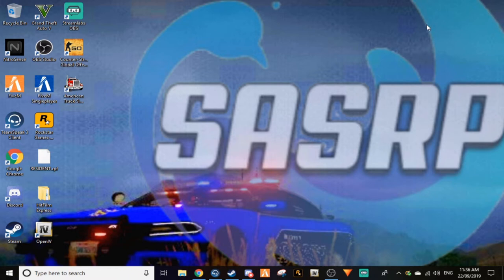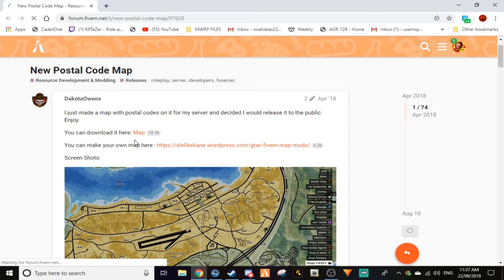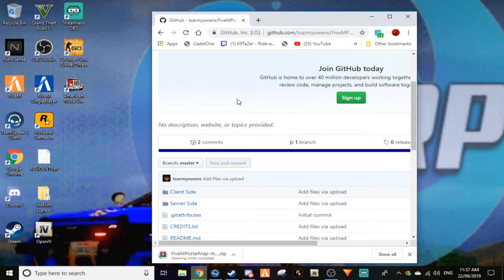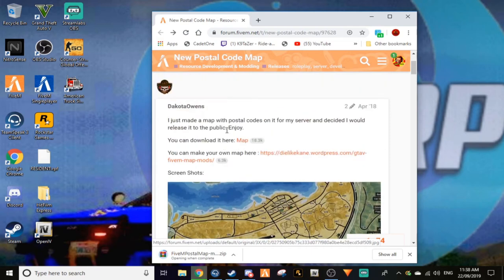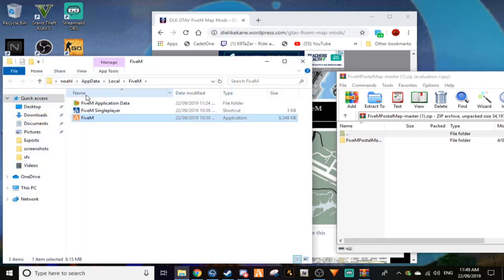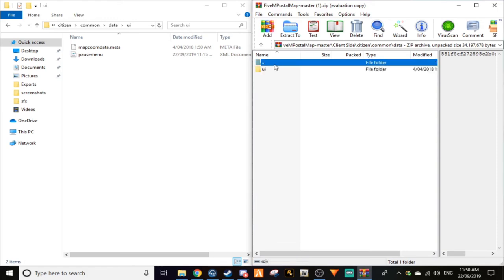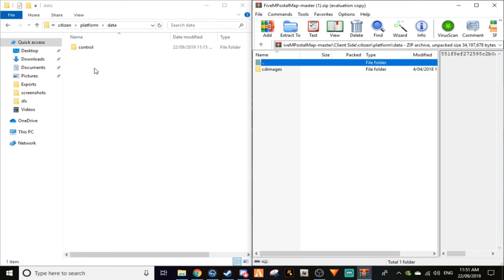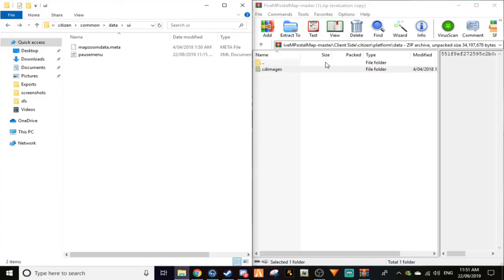HOW TO INSTALL CUSTOM POSTAL MAPS FOR FIVE M [CLIENT SIDE]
Hello guys make sure you like, subscribe, comment and share my videos and enjoy if you would like to see my other content and if you would like to help BravoRP out DONATE BELOW and if you would like to join or SASRP then join through the link DOWN BELOW